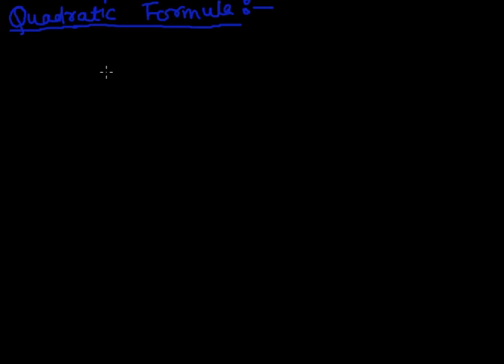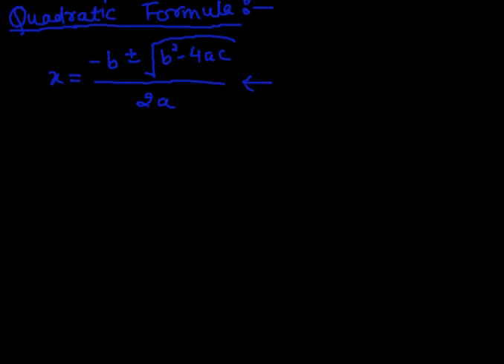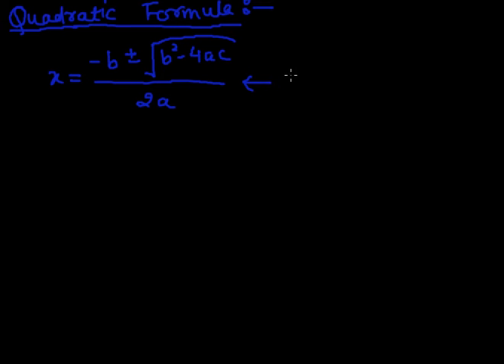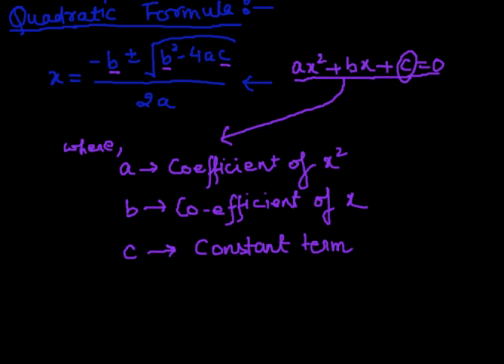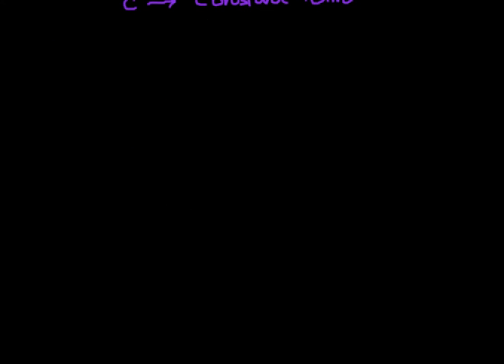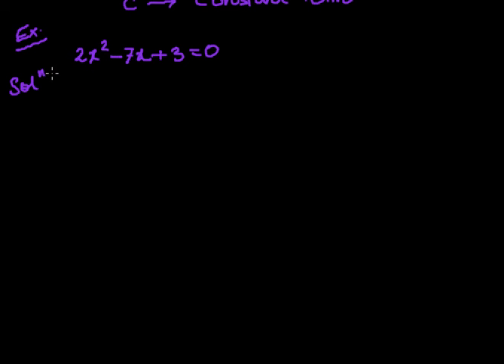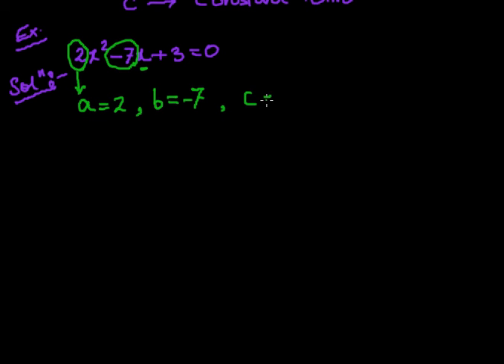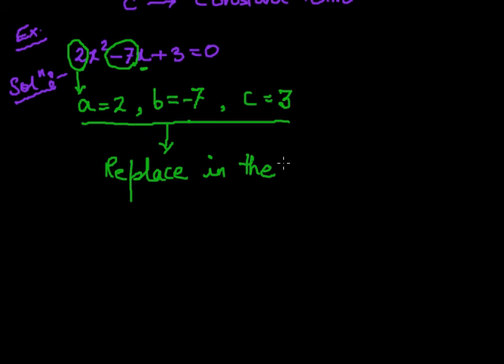Quadratic Equation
Quadratic Formula